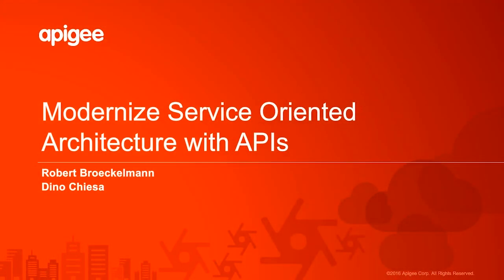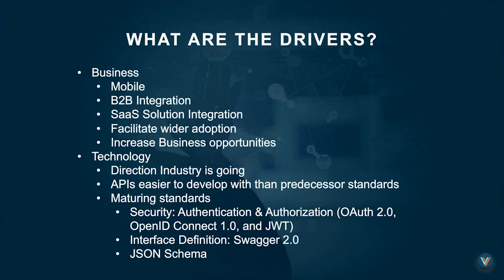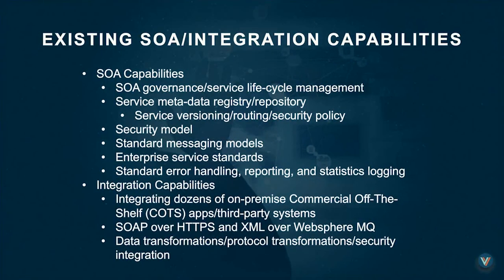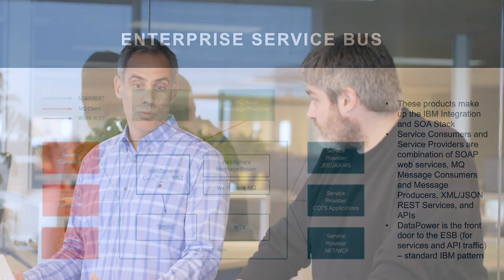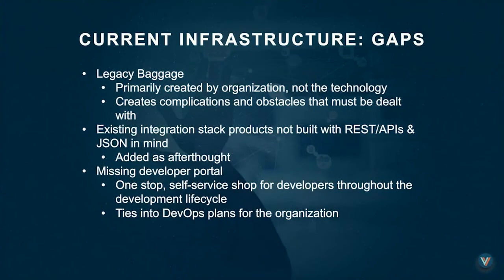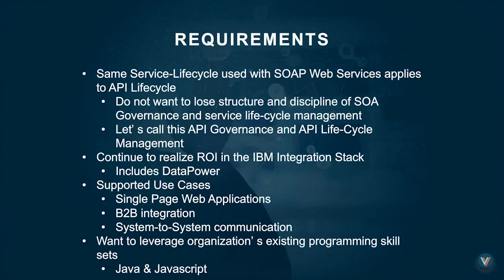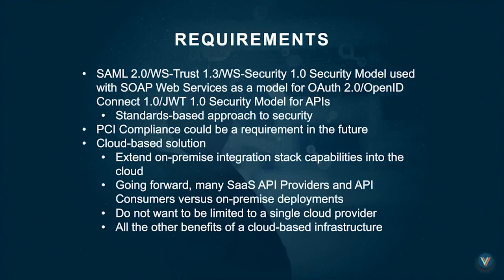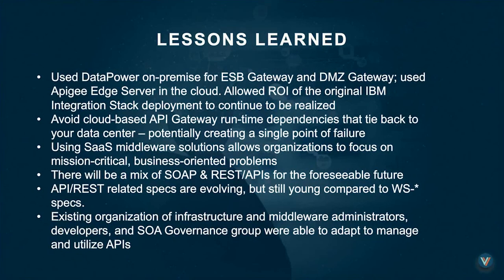Modernizing Service-Oriented Architecture with APIs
Service-oriented architectures were not built to handle the demands of a modern, digital organization. Hear how one large enterprise modernized its distributed SOA by deploying Apigee Edge Public Cloud.